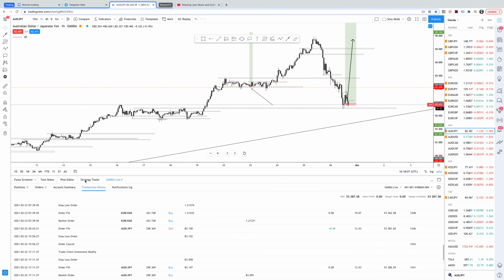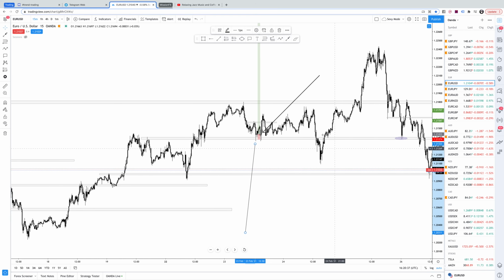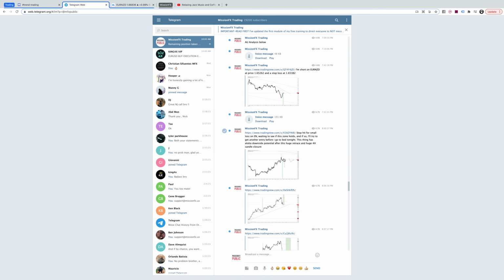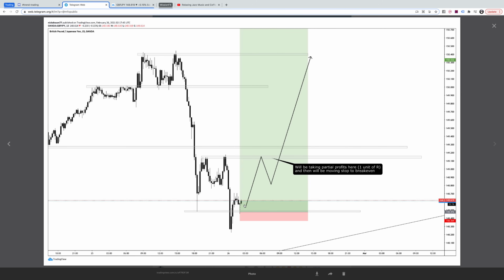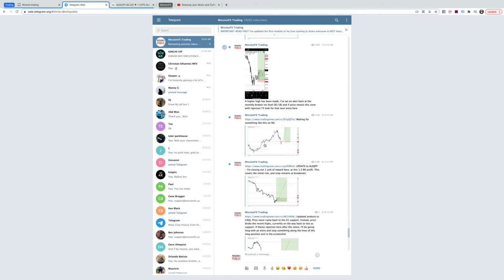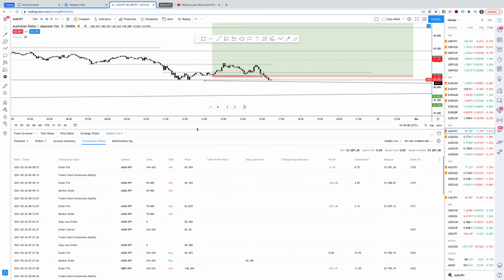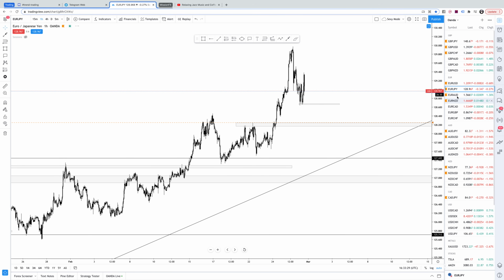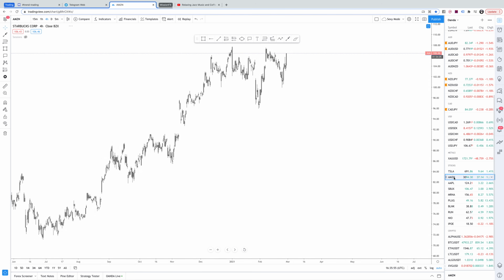WHAT A WILD TRADING WEEK! Recap